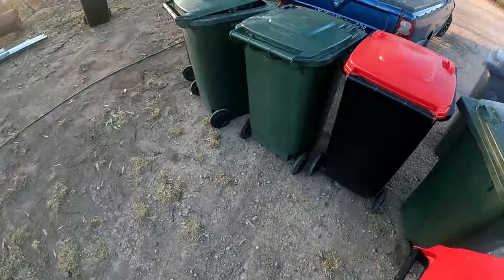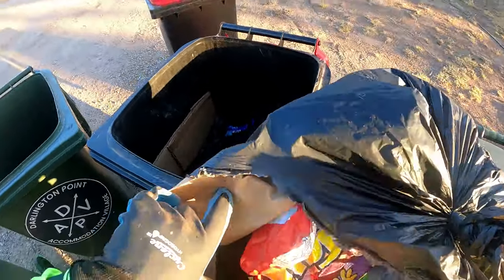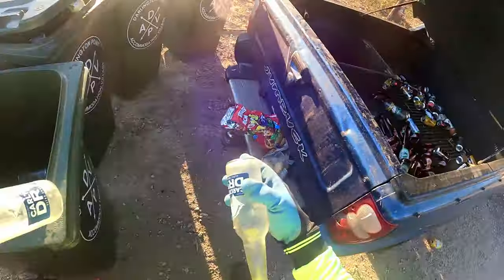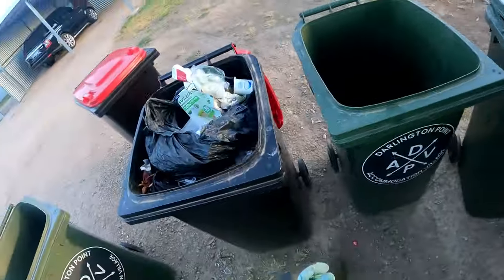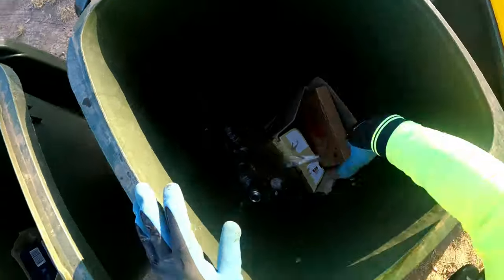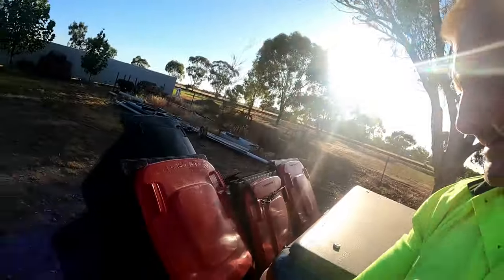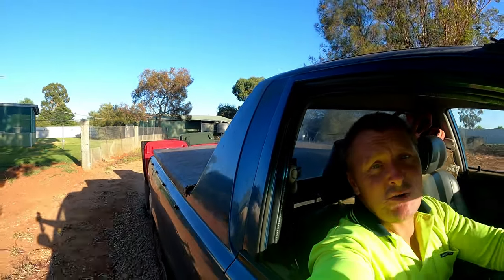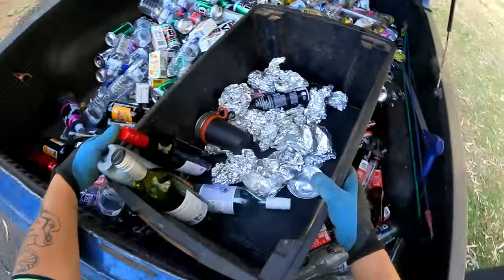Dumpster Diving Part 1 Tow's Pretty Well